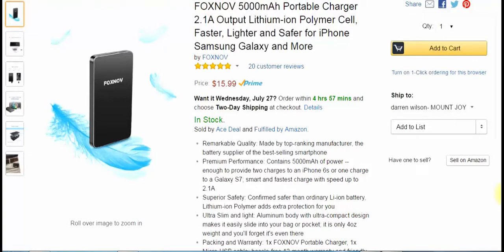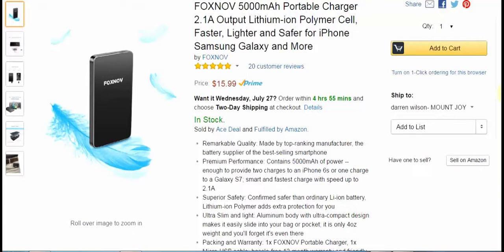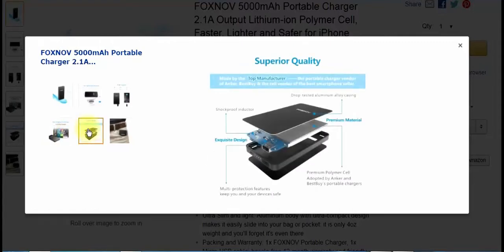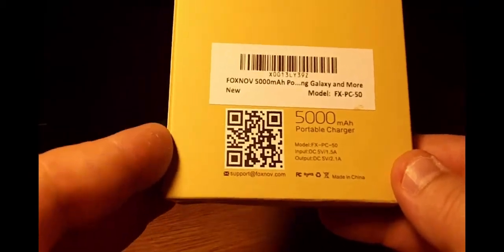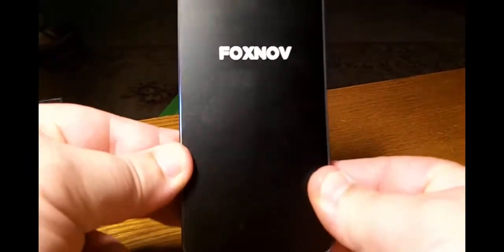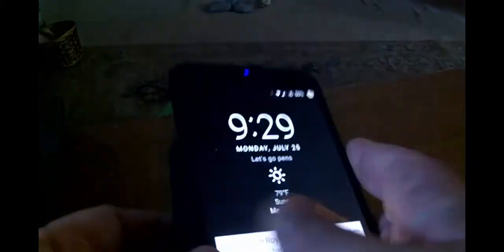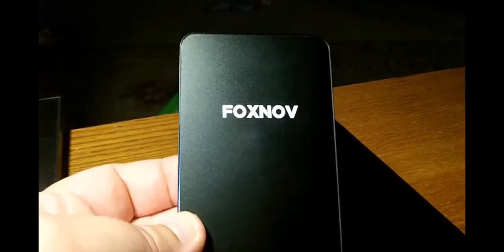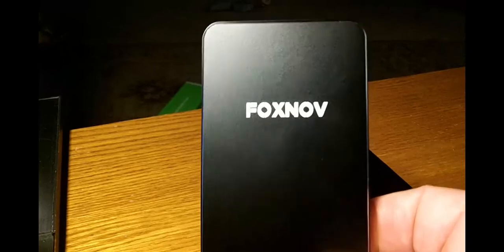FOXNOV 5000mAh Portable Charger 2.1A Output Lithium-ion Polymer Cell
Remarkable Quality: Made by top-ranking manufacturer, the battery supplier of the best-selling smartphone
Premium Performance: Contains 5000mAh of power -- enough to provide two charges to an iPhone 6s or one charge to a Galaxy S7; smart and fastest charge with speed up to 2.1A
Superior Safety: Confirmed safer than ordinary Li-ion battery, Lithium-ion Polymer adds extra protection for you
Ultra Slim and light: Aluminum body with ultra-compact design makes it easily slide into your bag or pocket; it is only 4oz weight and you'll forget it's even there
Packing and Warranty: 1x FOXNOV Portable Charger, 1x Micro-USB cable; hassle-free 12-month warranty and friendly customer service.